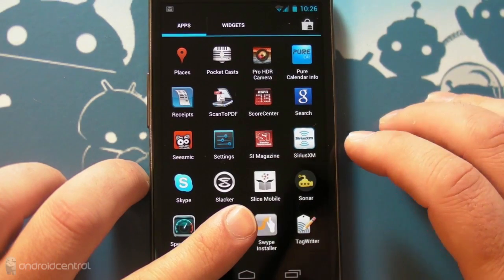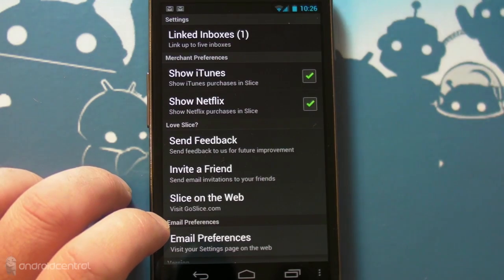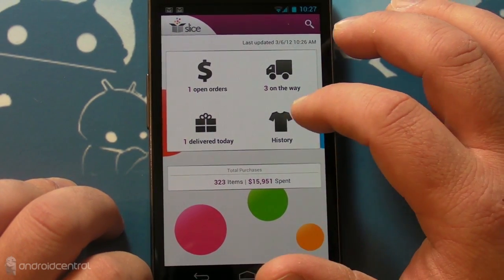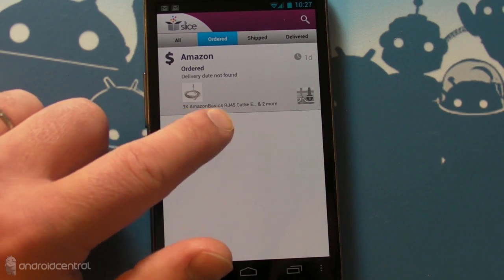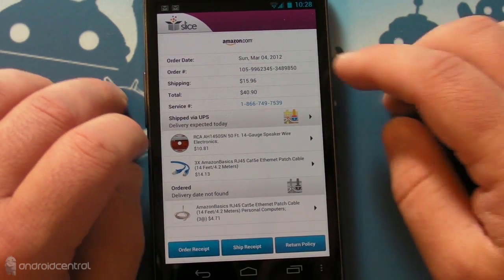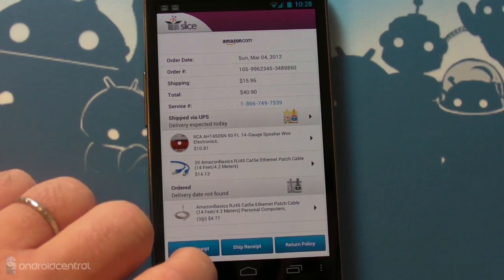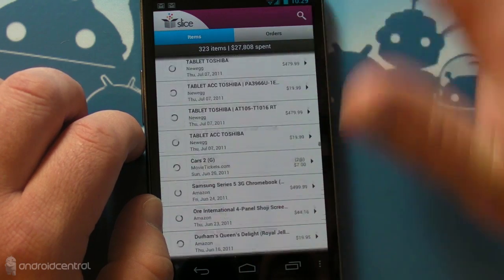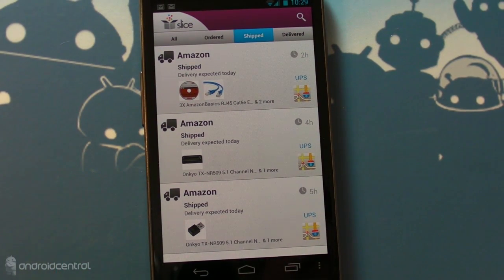Slice for Android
Phil takes a look at the Slice app for Android, which organizes your online purchases and tracking into an easy-to-use application.